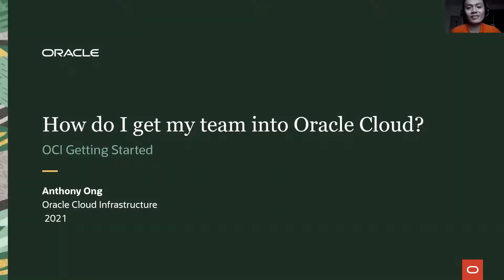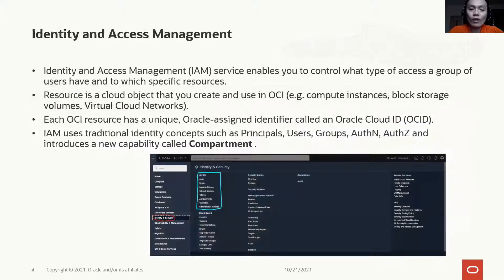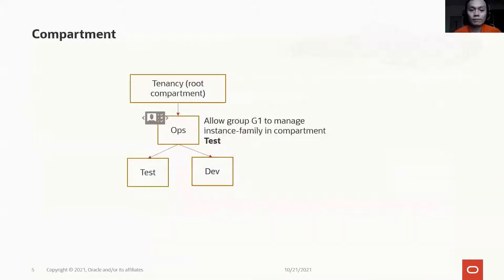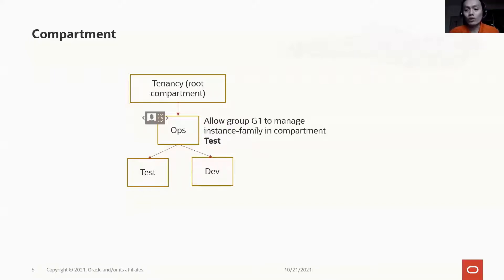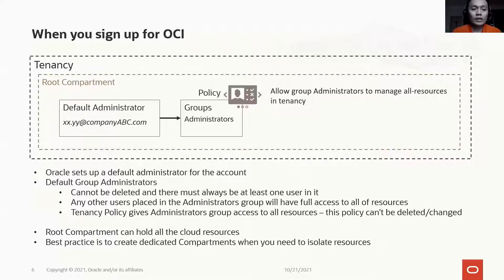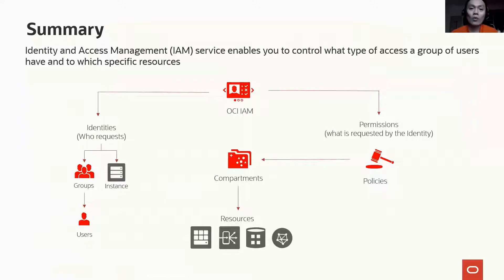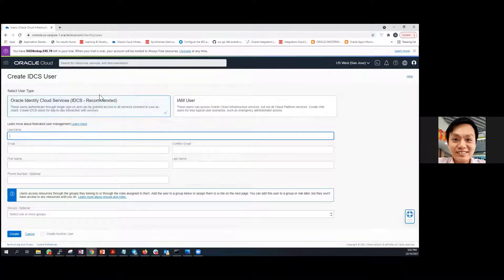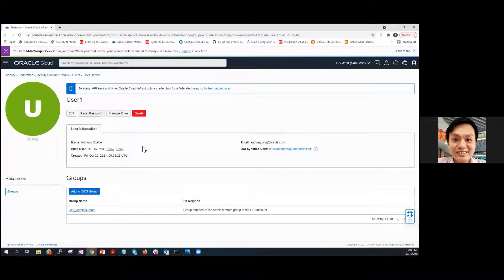BuildWithAI 2021 Workshop: How do I get my team into Oracle Cloud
With this workshop, we will walk you through the steps to give the whole team access to Oracle Cloud so you can get started.

00:48 Pre-Requisites and Requirements
00:59 Identity and Access Management in Oracle Cloud
03:11 What identity and access is setup by default in Oracle Cloud
05:12 Creating a User that is good for demonstration purposes
06:42 Creating a User with a best practice approach
07:21 Create Compartment
08:10 Create OCI Group
09:10 Create Access Policy
11:26 Create IDCS Group enabling Identity Cloud Federation
14:25 Create User